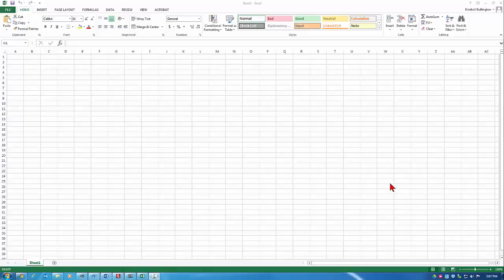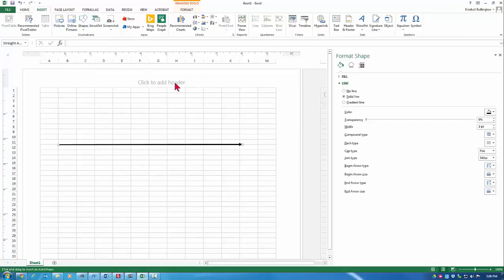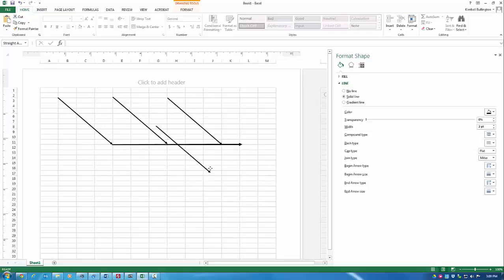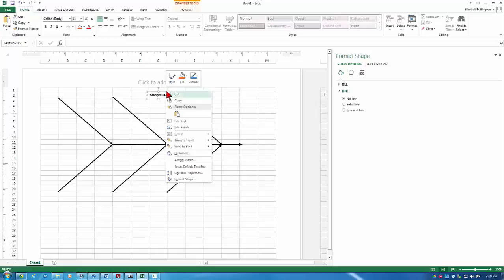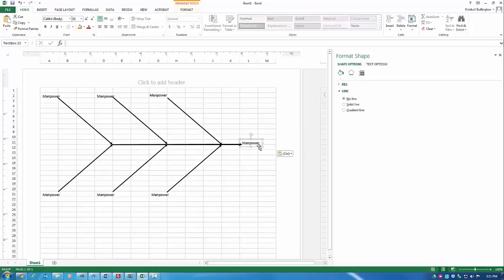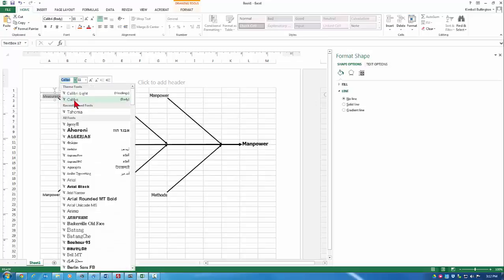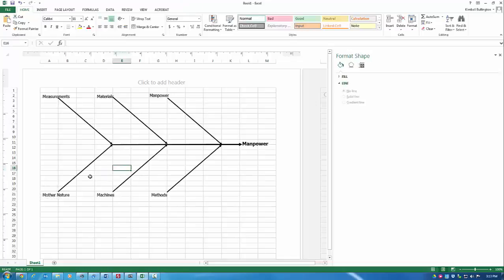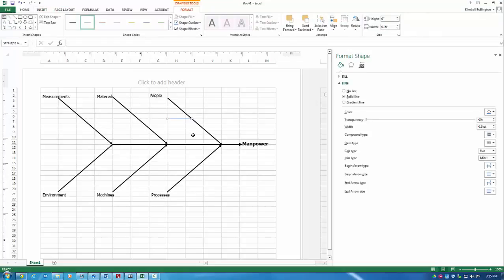CED To Excel Tutorial - Part 1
Creating a basic cause-and-effect diagram using Excel.